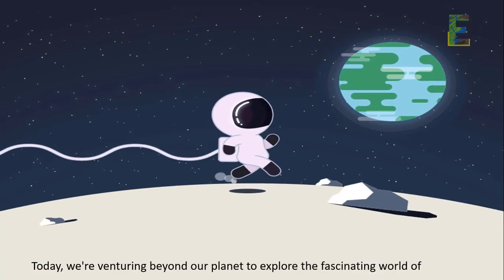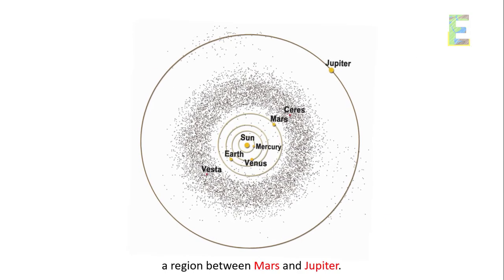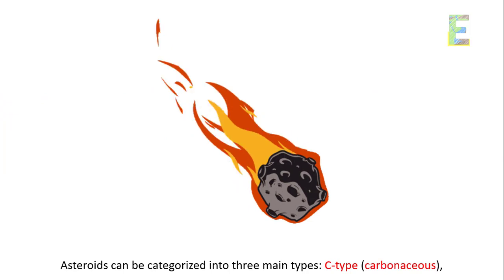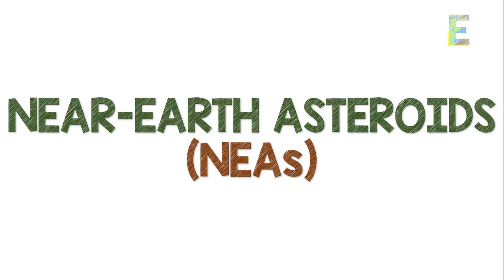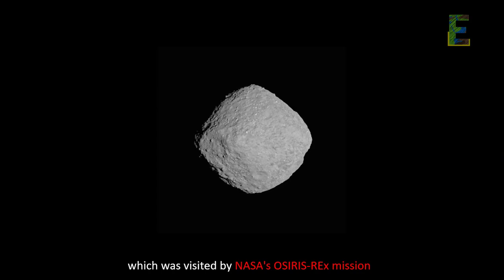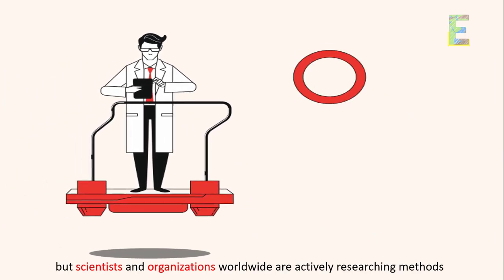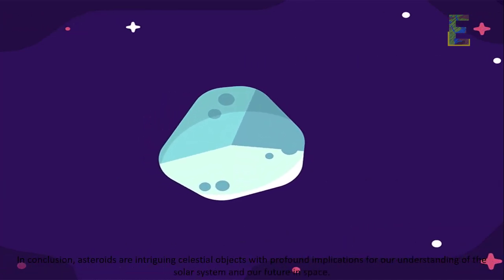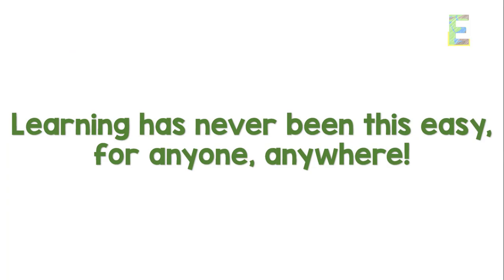Asteroids | Animation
This video explains "Asteroids" in a fun and easy way.